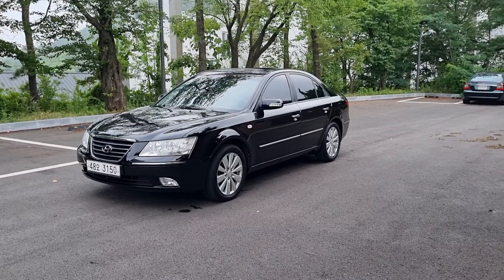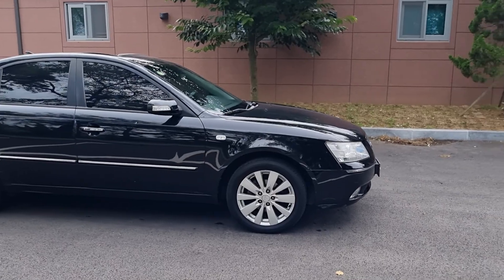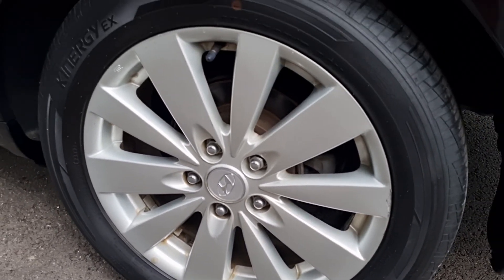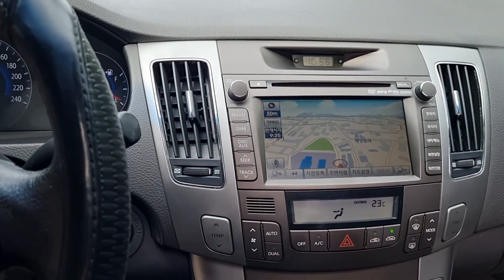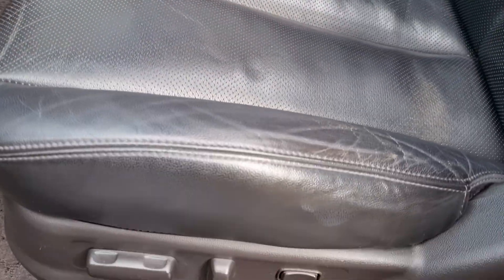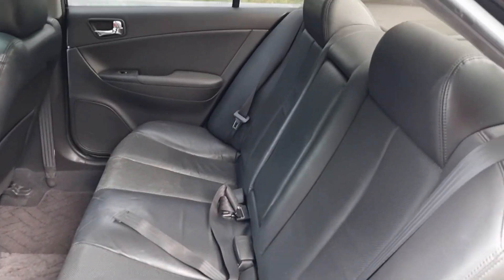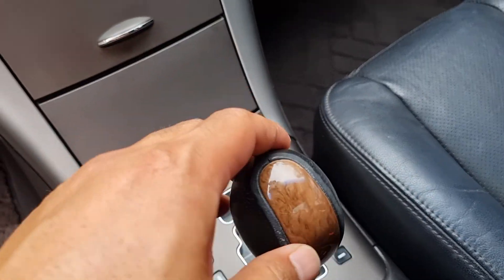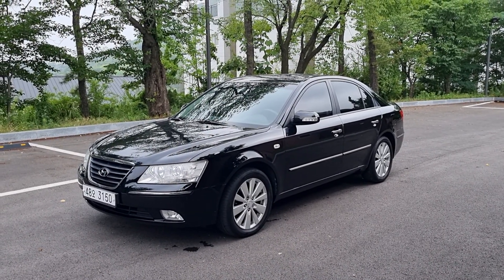2008 HYUNDAI NF SONATA TRANSFORM, IMPORT YOUR CAR FROM KOREA